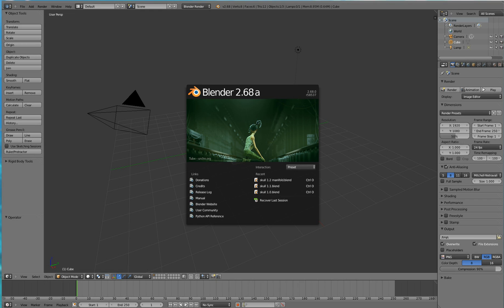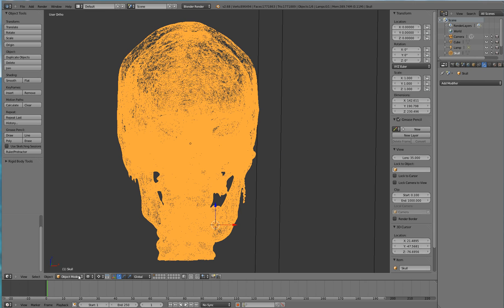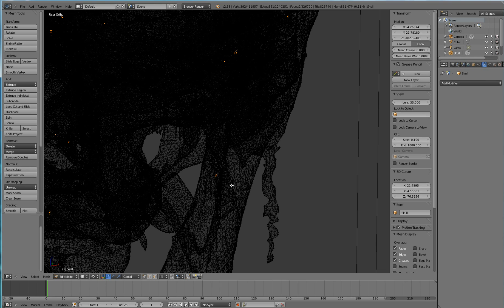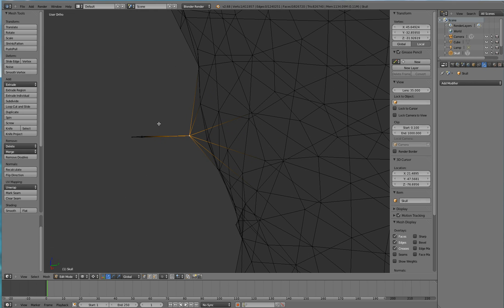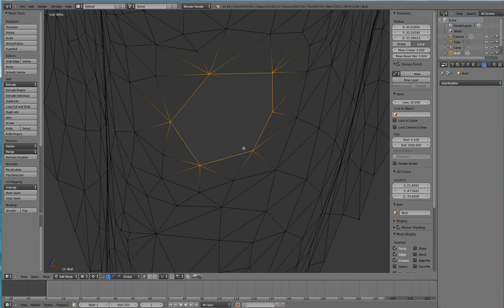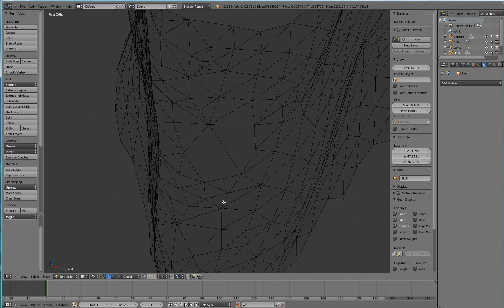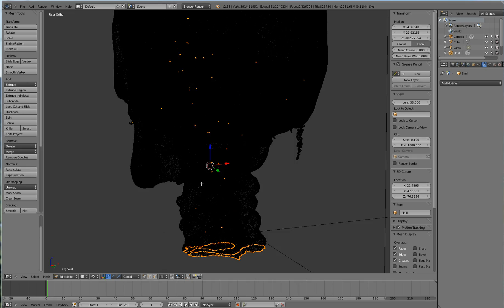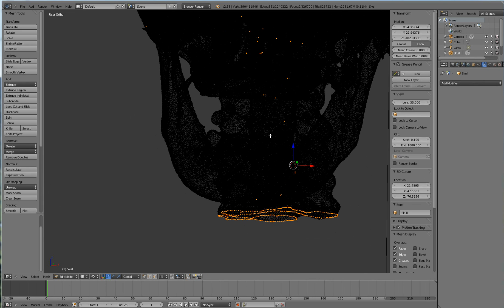Removing non-manifold mesh elements to create a manifold mesh using Blender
This tutorial demonstrates how to use Blender to correct non-manifold mesh elements to create a manifold mesh.